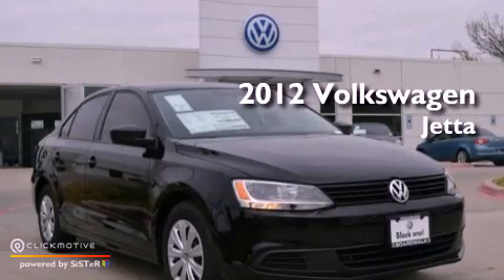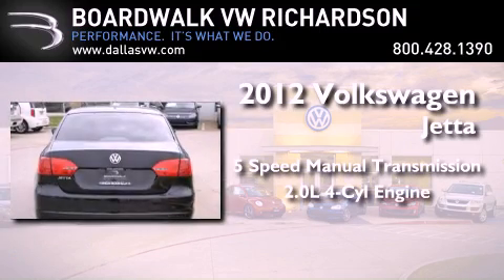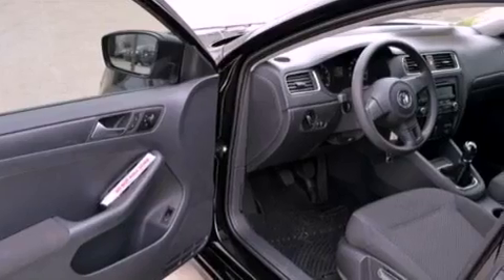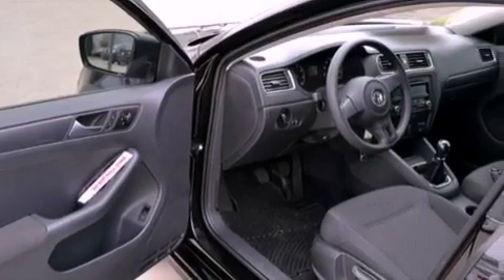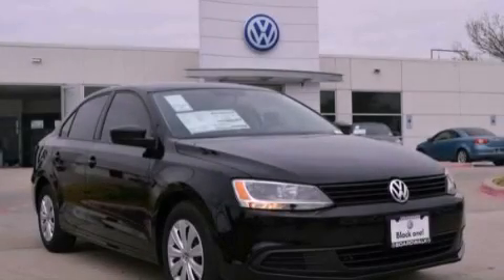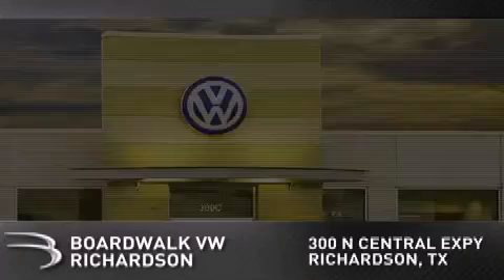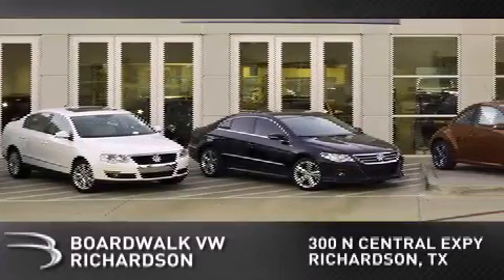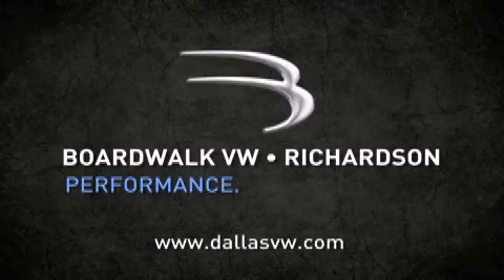2012 Volkswagen Jetta Richardson TX 75080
Year : 2012
 Make : Volkswagen
 Model : Jetta
 Engine : Gas I4 2.0L/121
 Trans . : Manual
 Exterior : Black
 Miles : 5
 Interior : Titan Black
 Stock : 12J592

 2012 Volkswagen Jetta Richardson TX